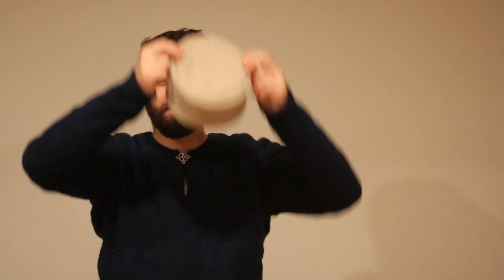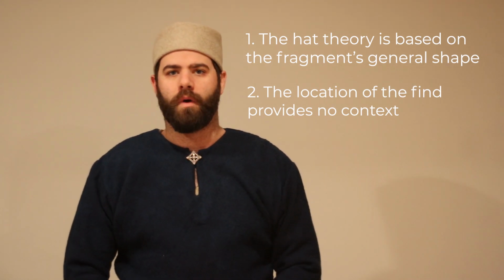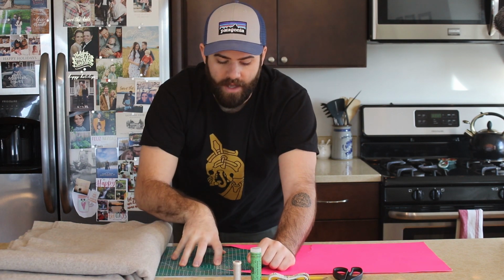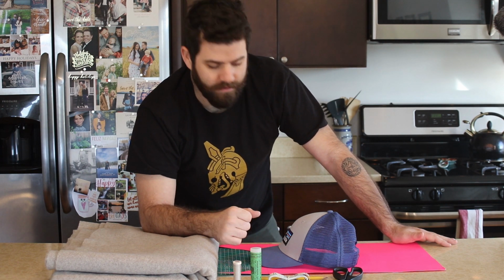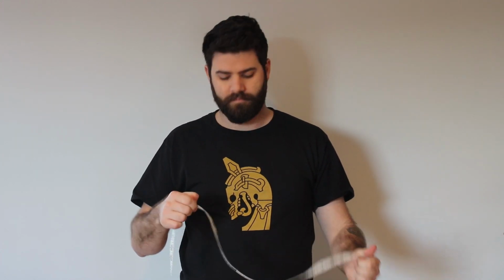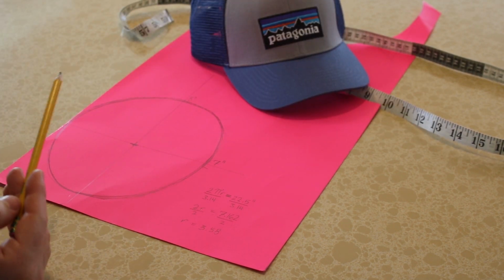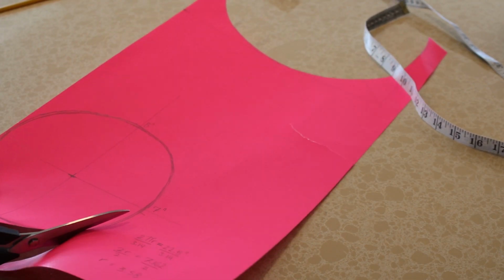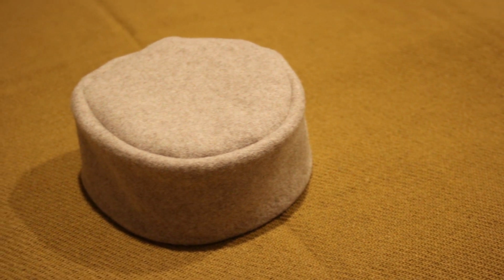Viking Pillbox Hat from Hedeby | Clothing Tutorial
In this video we'll cover how to make a reconstruction of the pillbox style hat based on a textile fragment found at the Hedeby (Haithabu) Harbour settlement, in Viking Age Denmark. This fragment is catalogued as piece S35 and is dated to the 9th century. We cover the debate around the fragment, how to measure your head, construction, and finishing touches.

If you'd like to see more clothing tutorials for garments from the Hedeby Harbour settlement, or the Viking Age in general, visit our YouTube channel homepage to watch each playlist.

Chapters

00:00 Intro
00:24 Fragment Debate
01:23 Arguments Against
01:47 Arguments in Favor
02:39 Tools & Materials
04:09 Measurements
08:20 Construction
09:44 Results

*You can find the book mentioned in this video, The Viking Dress Code by Kamil Rabiega from various vendors.